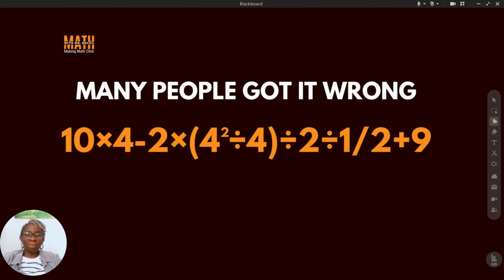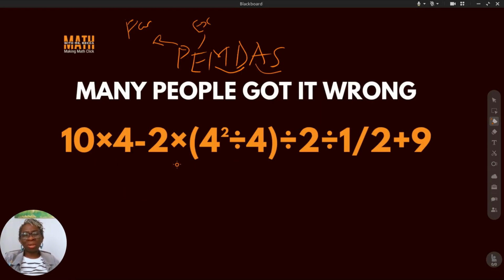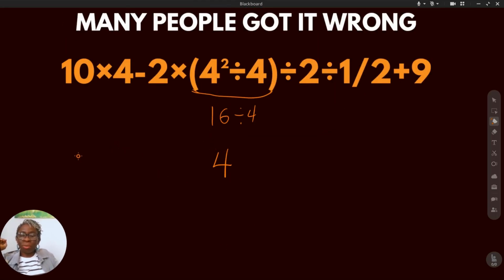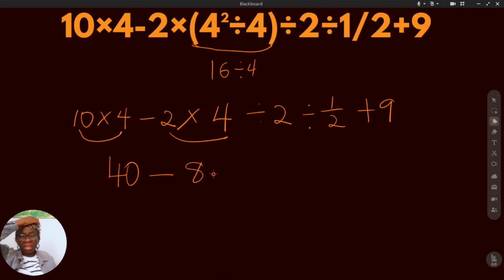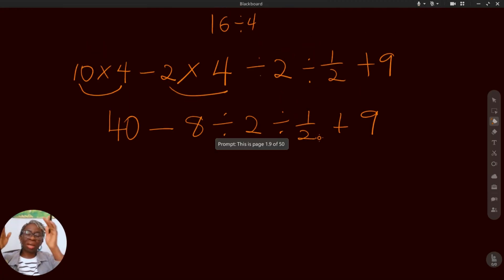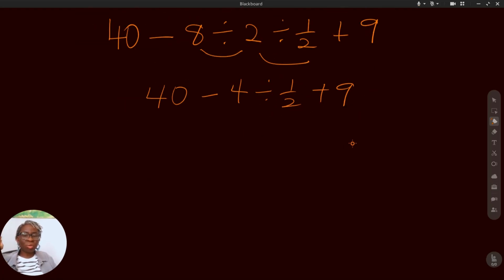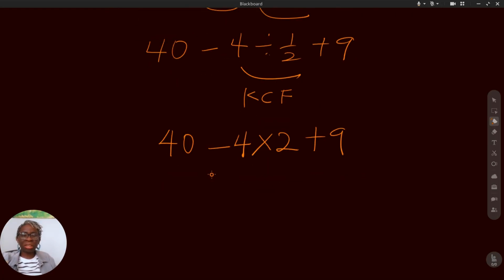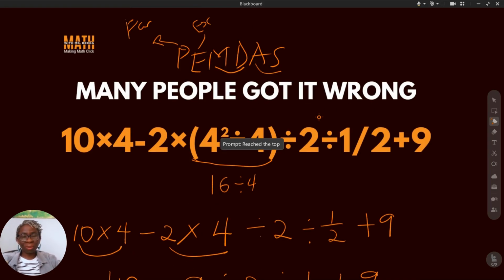Only 1% Can Solve This Math Problem!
📌Reach out for personalised help